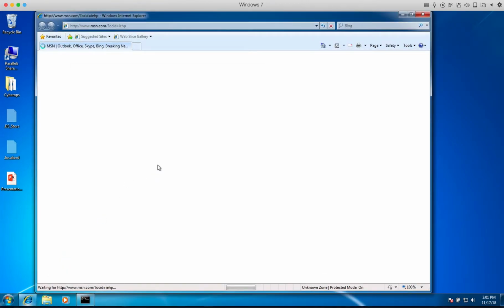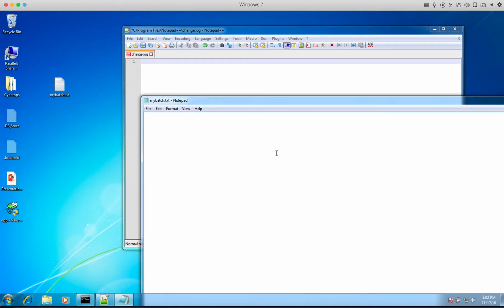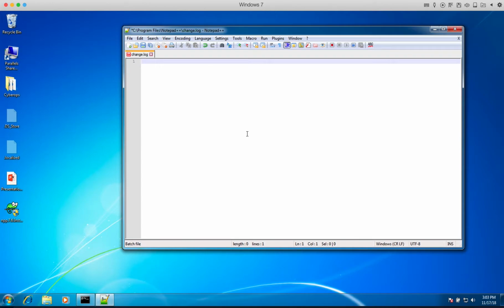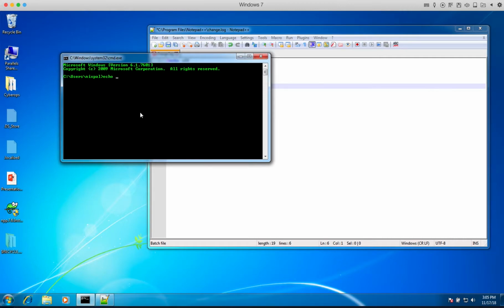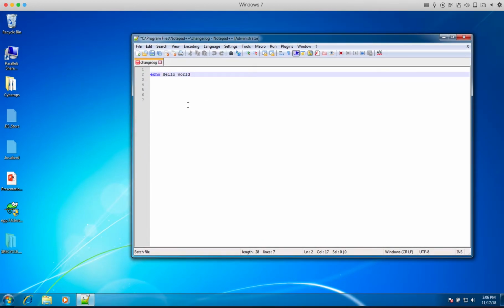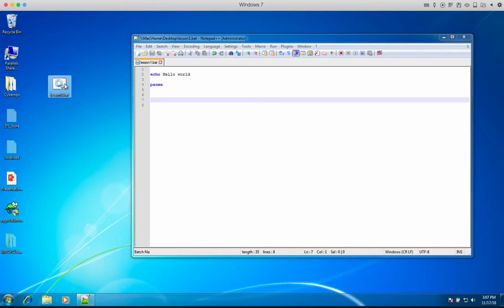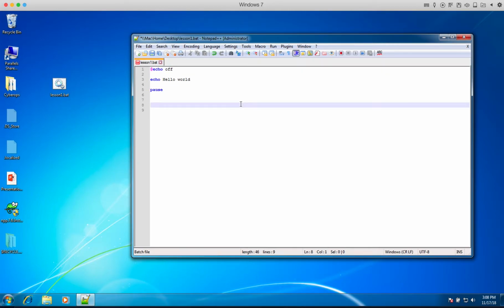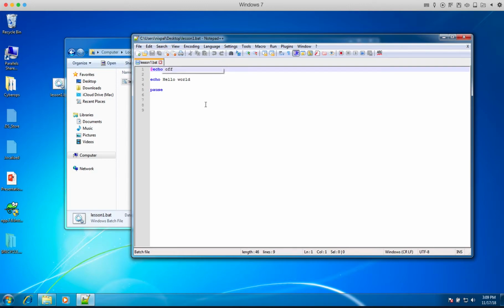Mastering Batch Scripting for Network Administrators Part 2 Creating Batch Script